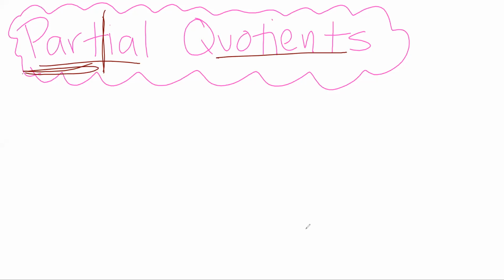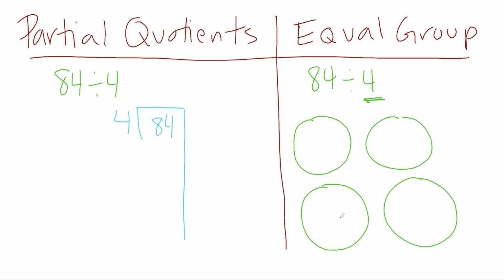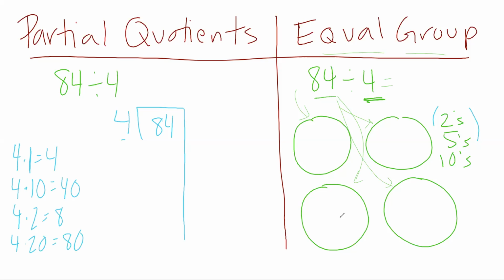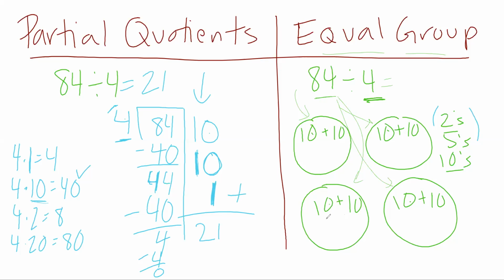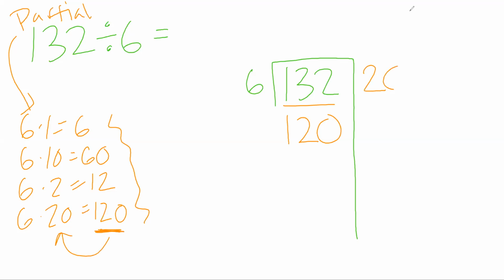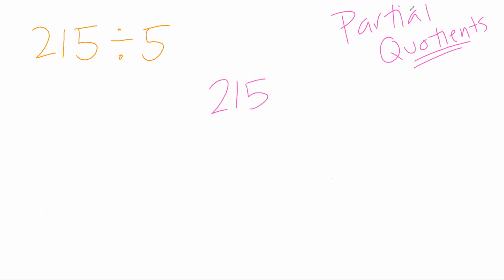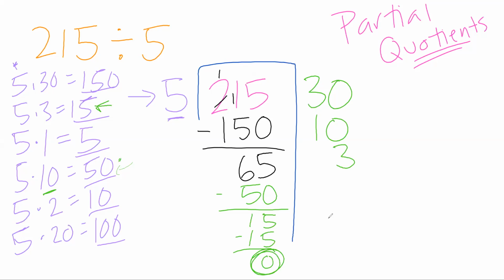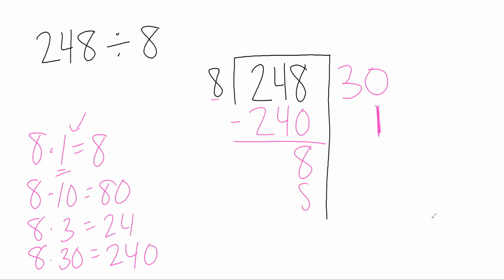Division as Partial Quotients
Another way we can solve larger division problems